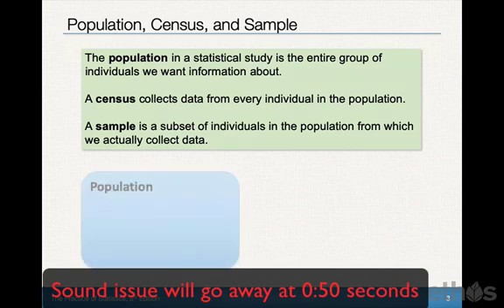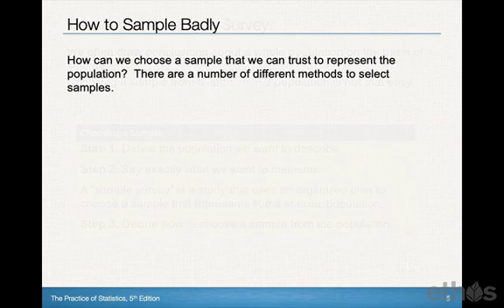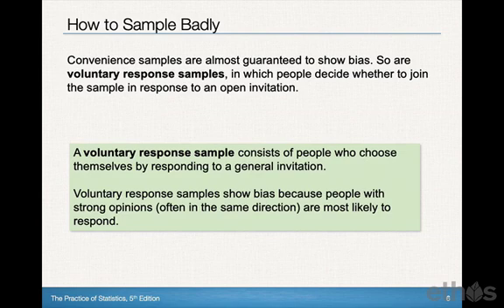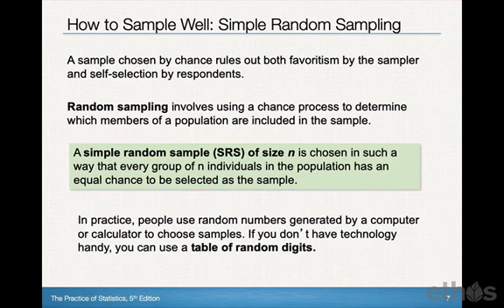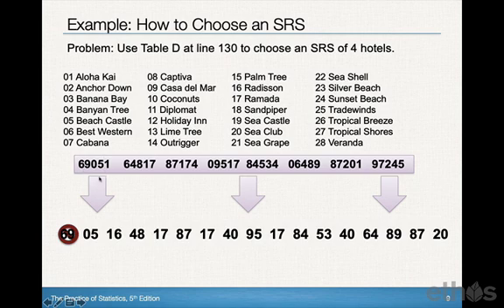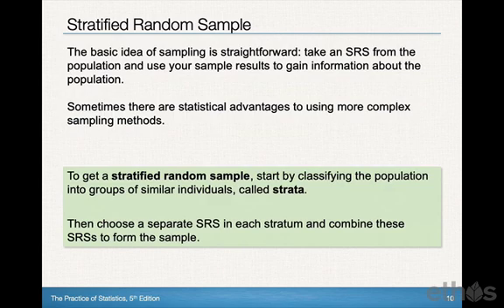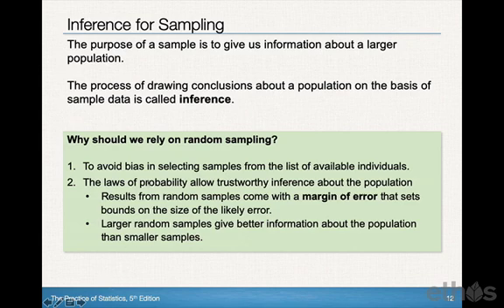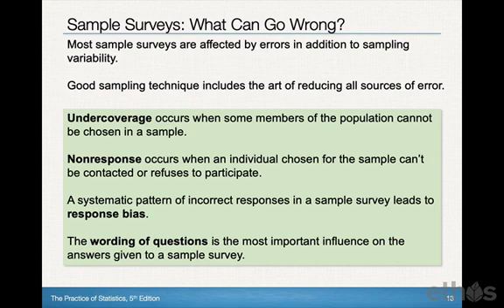APS Lesson 4.1 CE